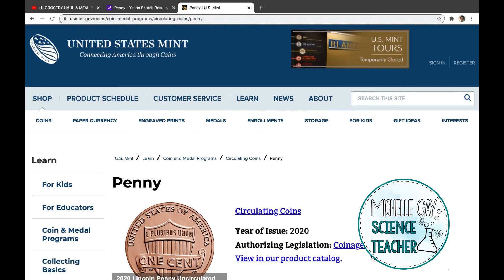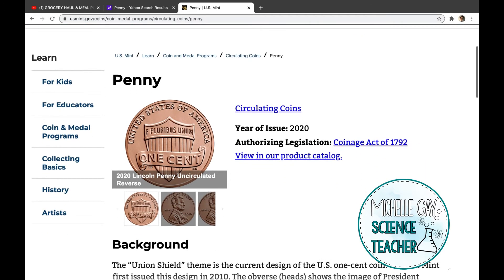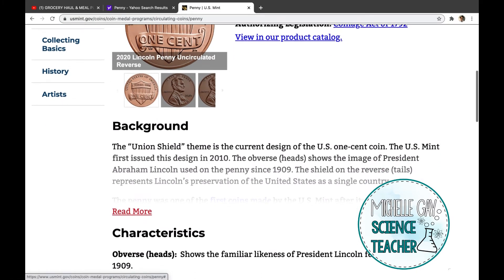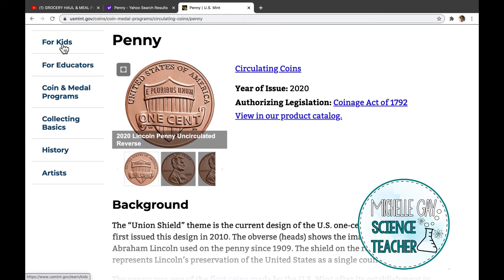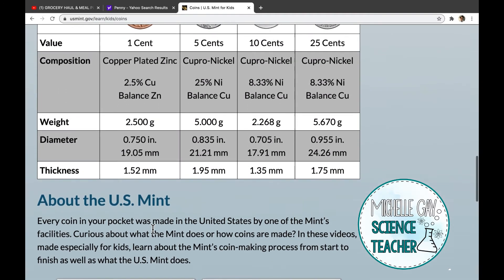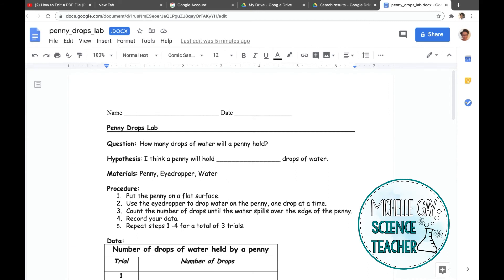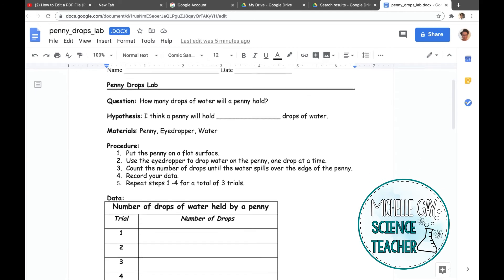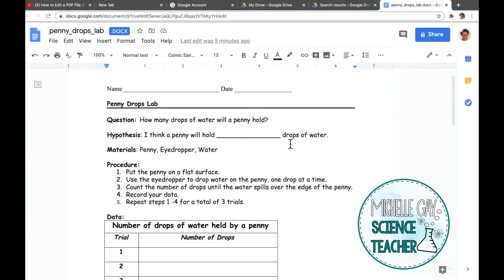Scientific Method: Penny Drop Investigation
How many water drops can a penny hold? Science for at School or Home allows kids to conduct science experiments with cheap materials and learn basic science concepts. In this video, I demonstrate fun activities using the scientific method process.
Materials:
Pennies
Water
Cup
Paper Towels
Dropper

The Lord make His face shine upon you, And be gracious to you. Numbers 6:25